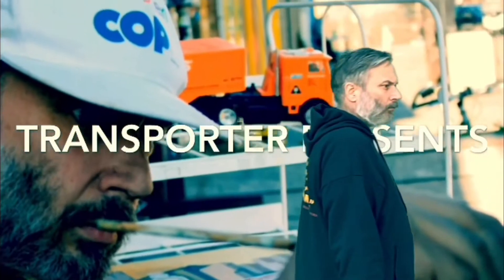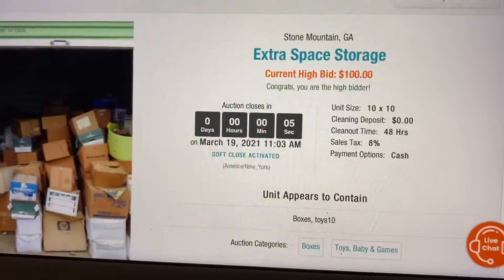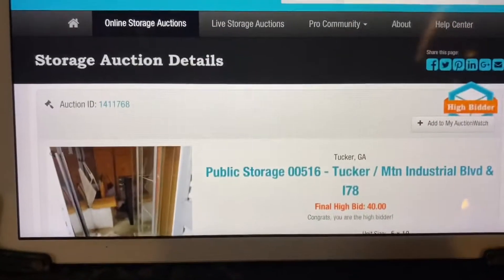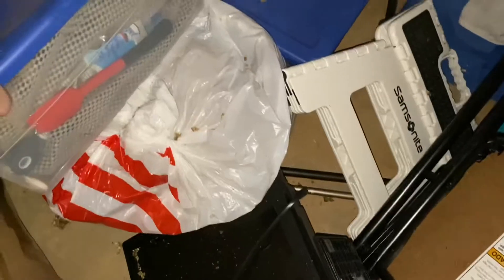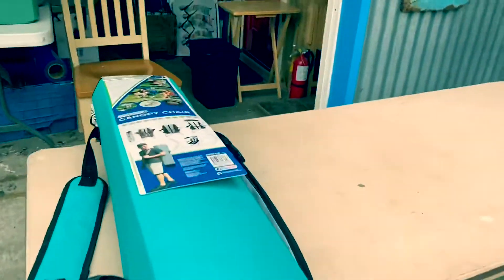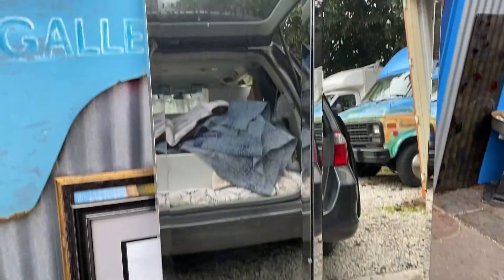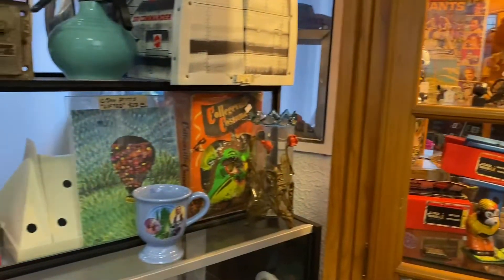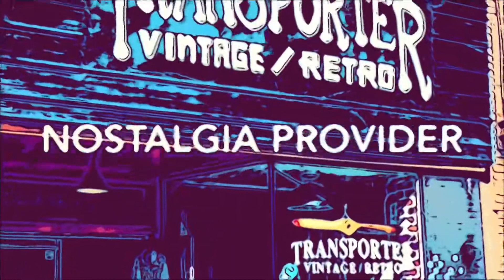Shu-Haul The emotional roller coaster of online storage auction unit buying treasure hunting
Another day, another unit, or two, sometimes I hate it when the unexpected happens, And sometimes everything works out just right